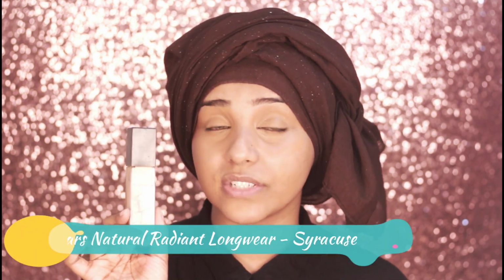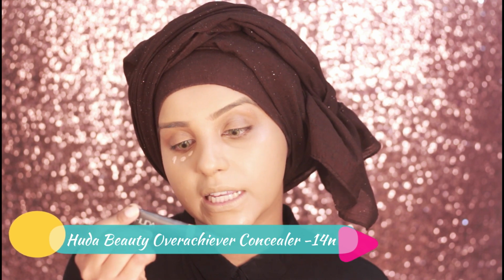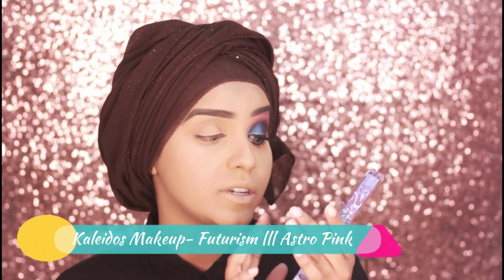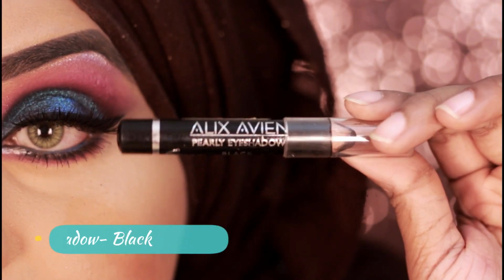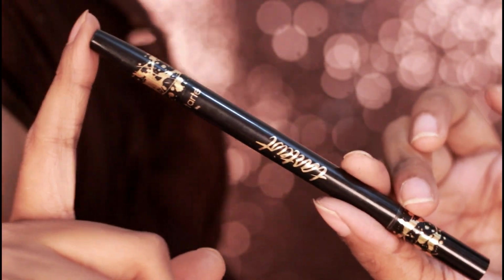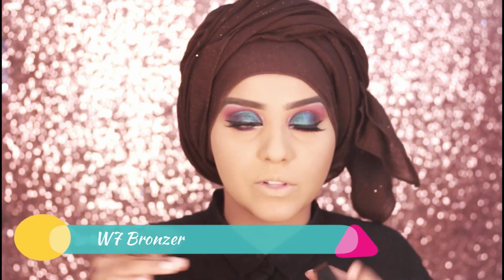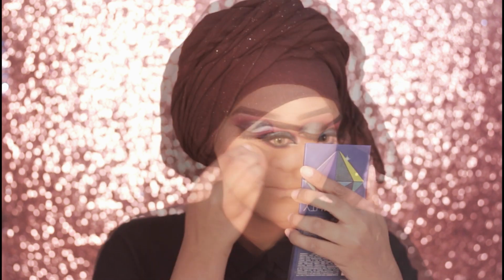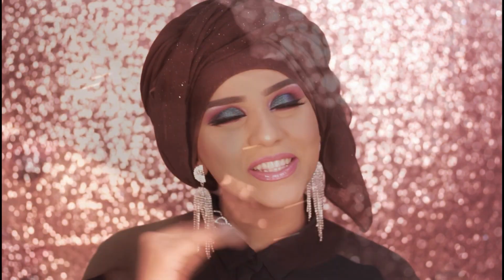STARRY MIDNIGHT MAKEUP TUTORIAL | FT. KALEIDOS MAKEUP | 2019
So sorry for the delayed upload on this one , but finally its here and in this tutorial I did my full eye look with the new Kaleidos makeup futurism ||| astro pink palette and I really love how it came out .

FACE
a. @smashboxcosmetics primerizer
@narsissist natural radian longwear foundation Syracuse
b. @hudabeautyshop overachiever 14n
c. huda beauty easy bake
huda beauty Tantour medium
d.@hudabeauty 3dhighlighter bronze sands @ofracosmetics x @nikkietutorials
Ever glow
@tartecosmetics Amazonian clay blush Dazzle
e. @w7makeupuk bronzer

EYES
a. @kaleidosmakeup futurism ||| Astro Pink
@abhlondonuk brow pomade ebony
@tartecosmetics tariest liner & Mascara @hudabeauty Farah lashes

LIPS

huda beauty lip contour trophy wife
Liquid matte gossip gurl & trendsetter
Lip topper shameless